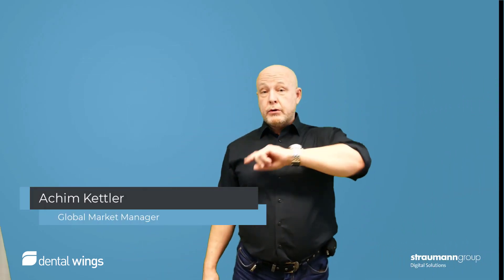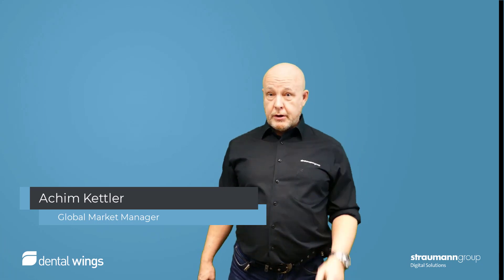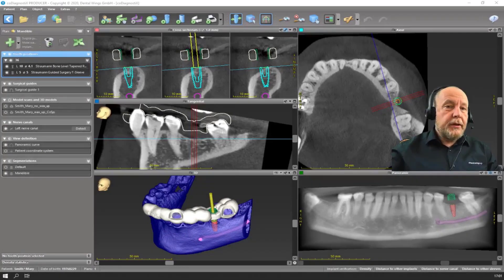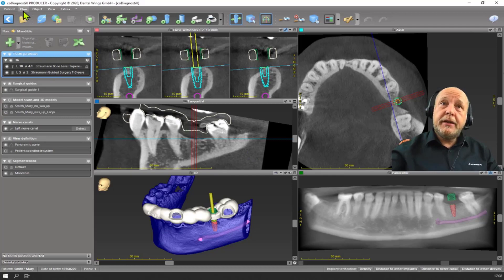coDiagnostiX® Tips and Tricks 11 | Lock Implants